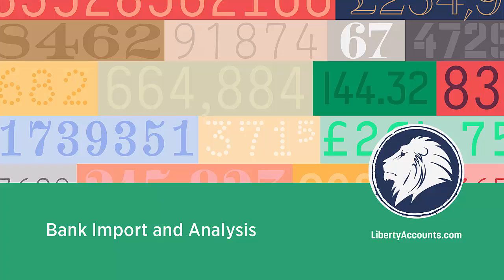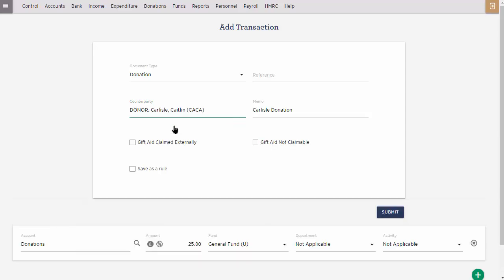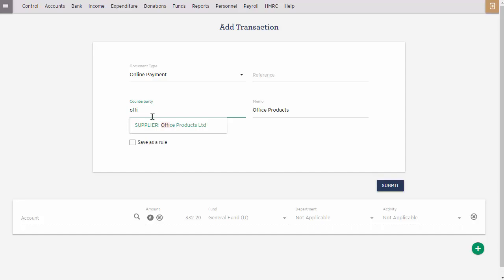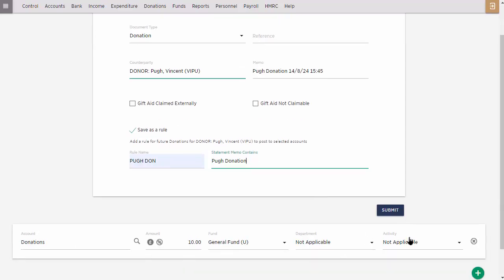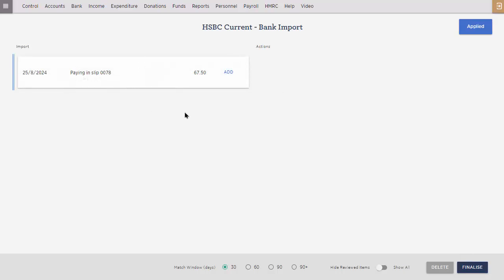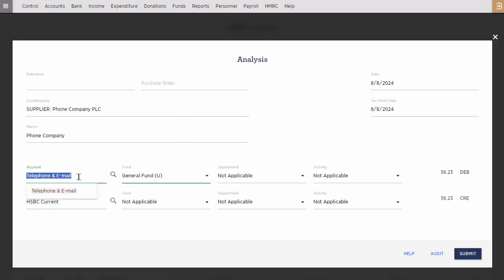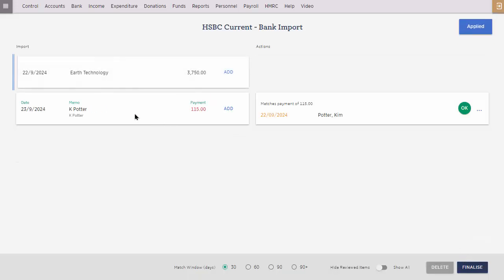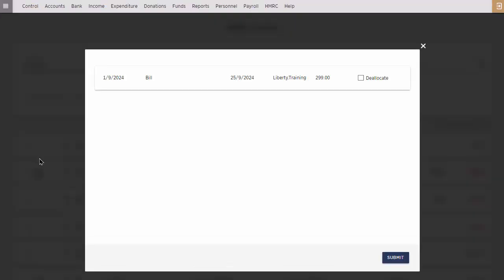Automated Bank Import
Liberty Accounts bank import allows you to create new transaction on the system (i.e. you don't have to manually enter them first) thereby reducing the time required for data processing.

In addition you can create rule for recurring transactions so that subsequent imports will automatically apply rules where there is no conflict or further detail required (these can be reviewed).

As the number of rules build on the system your time for processing your bank import become significantly less (especially as most statement have a large number of recurring transactions).

Where a user has manually entered transactions on the system the system will advice of any matches based on the value and show the date of the match in green (exact date match), orange (near date match) or red (further away than expected). If the transaction is the matching transaction to the one imported on the statement simply OK to confirm.

Once an import has been finalised the transactions are recorded onto the system. If an error has been made, for example the incorrect account, then the user can use the Analyse feature to correct - which does not require the transaction to be unreconciled.